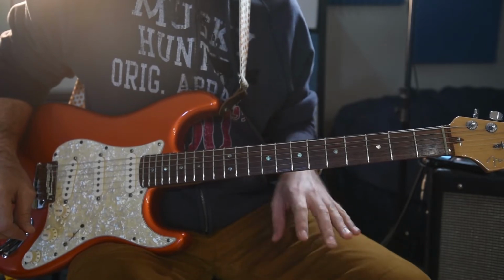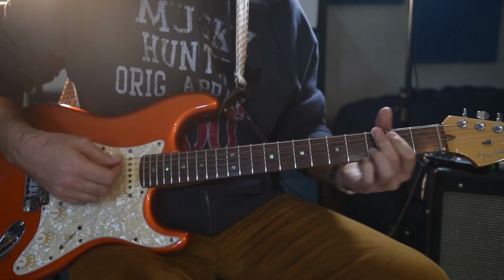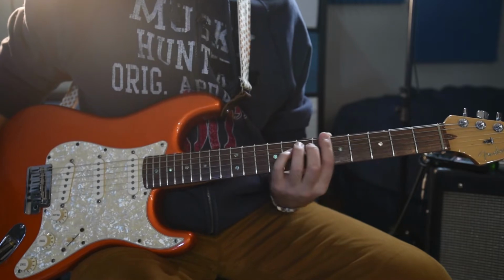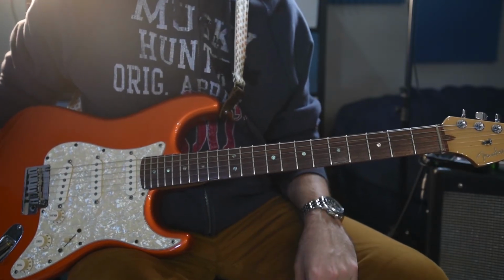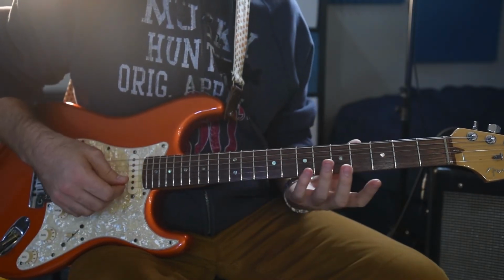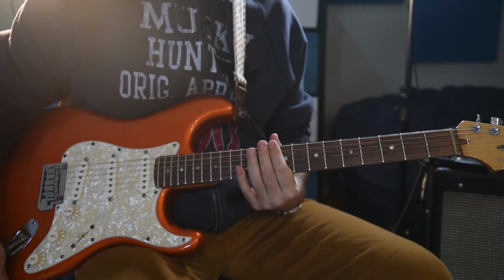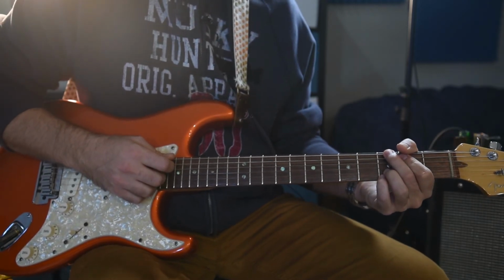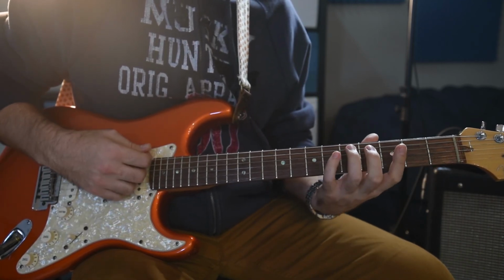Your 3rd Electric Guitar Lesson! - Changing Chords, Strumming, Timing! - Beginner Guitar Tutorial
Welcome to Your 3rd Electric Guitar Lesson! This is a beginner tutorial for anyone who wants to learn electric guitar! In this lesson I'll be going over more power chords, moving the power chord shapes, minor pentatonic scales, and rhythm exercises! Let me know if you have any questions or song lesson requests in the comments below!